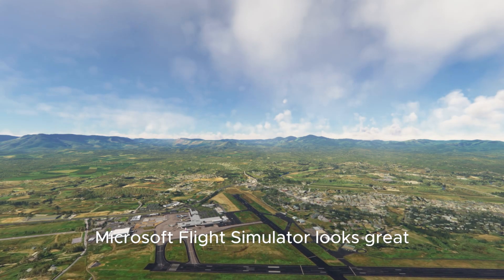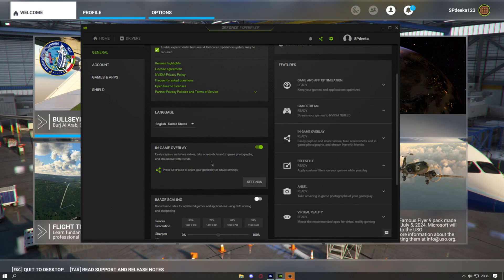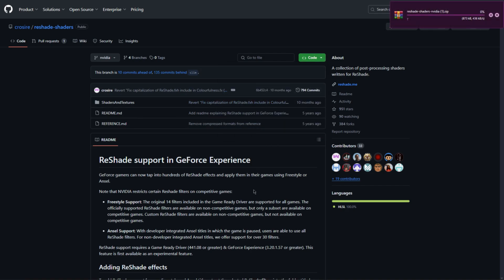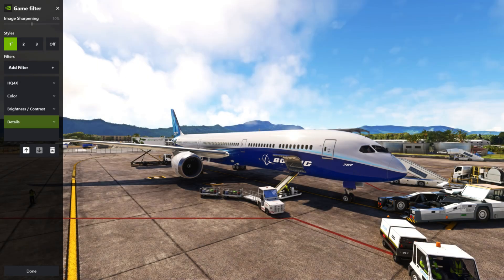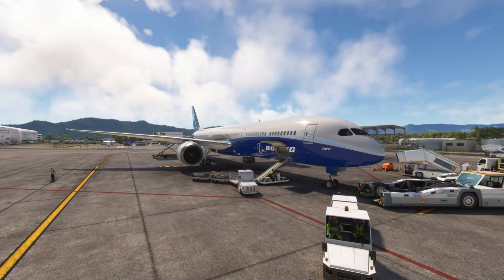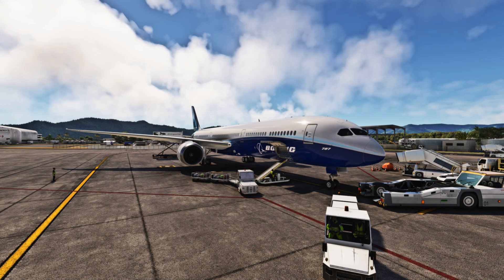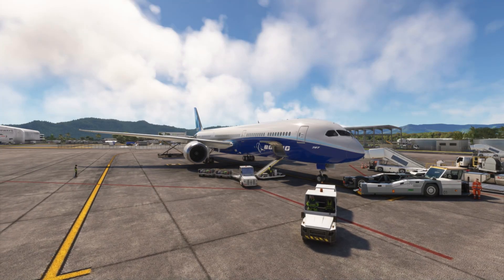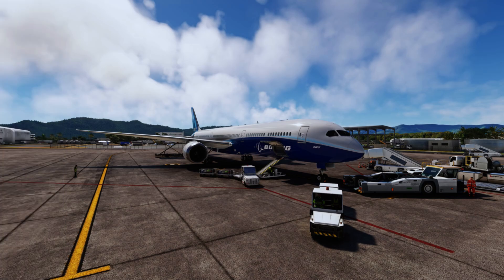Best settings in Nvidia filters for | MSFS 2020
I hope you are going to enjoy my favorite filters in msfs2 020!

First Setting:
COLOR
Tint 0%
tint intensity 0%
Temperature 0.5
Vibrance 18.6
BRIGHTNESS/CONTRAST
Exposure 10%
Contrast 15%
Highlights 100%
Shadows 25%
Gamma -18%
DETAILS:
Sharpen 0%
Clarity 57%
HDR Toning 21%
Bloom 15%

Second Setting:
COLOR
Tint 100%
tint intensity 9%
Temperature -13.6
Vibrance -14.6
BRIGHTNESS/CONTRAST
Exposure -10%
Contrast 14%
Highlights -1%
Shadows 6%
Gamma -18%
DETAILS:
Sharpen 0%
Clarity 57%
HDR Toning 21%
Bloom 15%
CLARITY
ClarityRadius 4
ClarityOffset 3
ClarityStrength 1
ClarityDarkIntensity 1
(rest unchanged)

Third Setting
COLOR
Tint 100%
tint intensity 9%
Temperature -15.6
Vibrance -13.6
BRIGHTNESS/CONTRAST
Exposure -10%
Contrast 15%
Highlights -1%
Shadows 55%
Gamma -0%
DETAILS:
Sharpen 0%
Clarity 21%
HDR Toning 15%
Bloom 9%